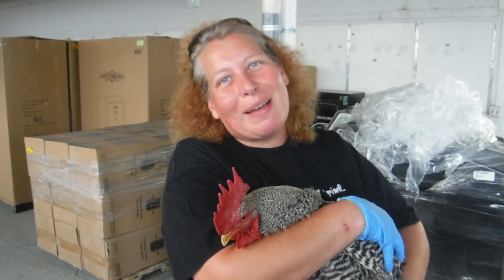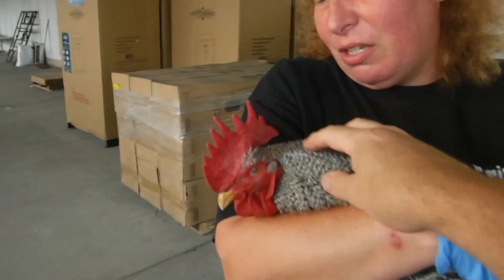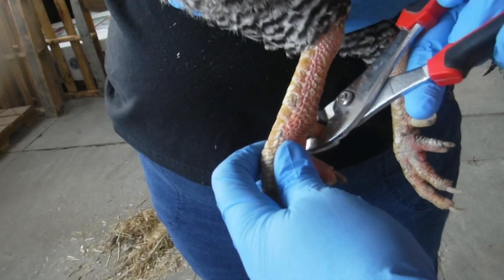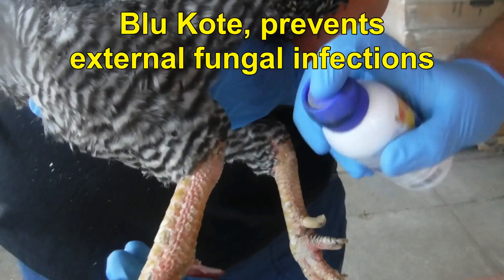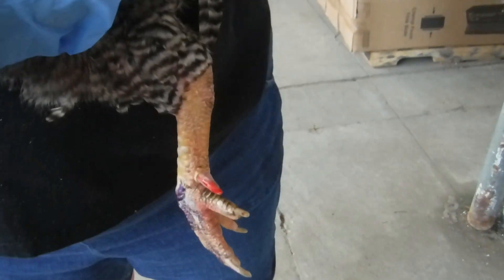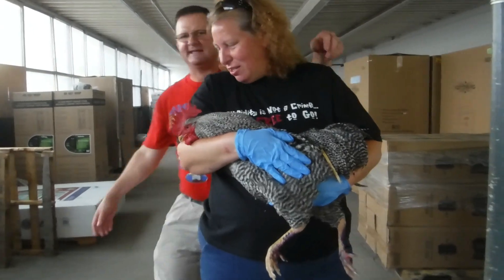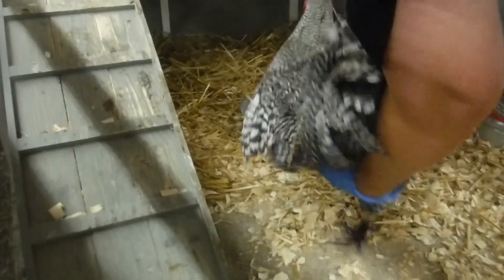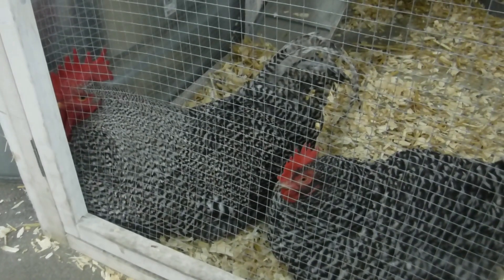Rooster Spur Removal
The folks at Rural King in Huber Heights, Ohio, allow us to remove Rudy's spurs when they get too long.  Rudy and Judy are mascots that live in the store.

We use pliers to twist off the hard outer spur shell.  There's no hot potato necessary.  As you'll see, the rooster isn't in pain, and there's very little bleeding.  The soft tissue underneath will harden and continue to grow.

Have you tried this?  It's not difficult.  Tell us about your experience.